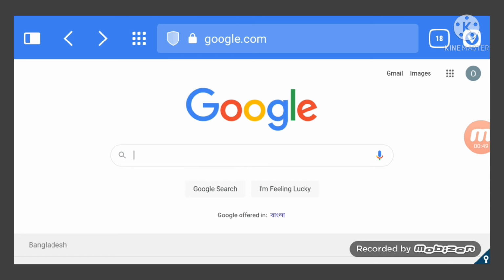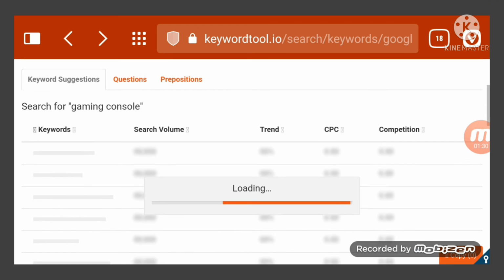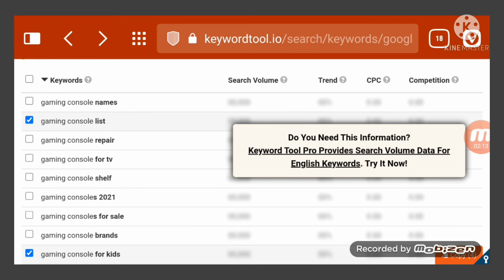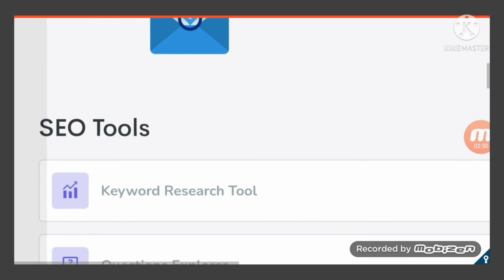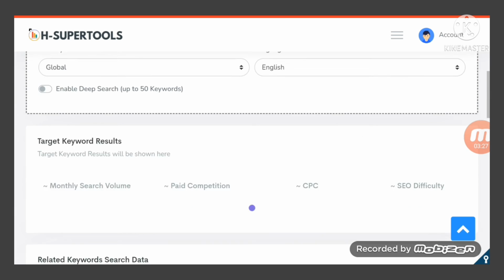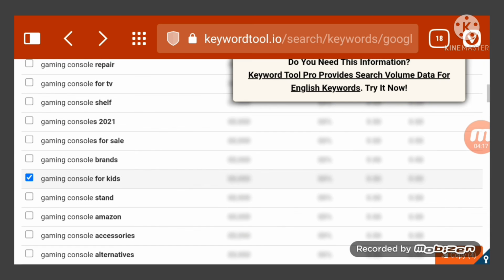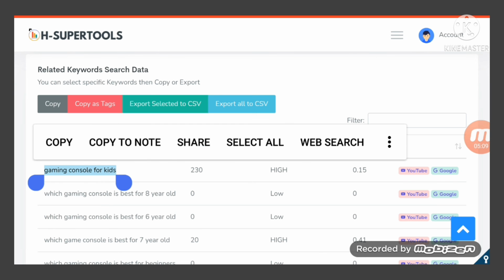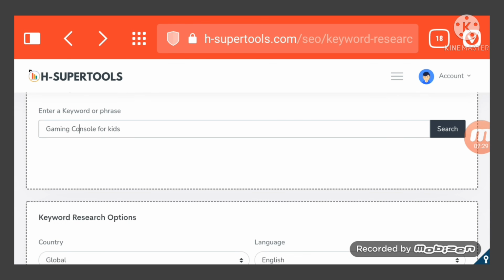How To Do Free Keywords Research for beginners in 2021 - Go Pro Legends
In this video I'll explain How To Do Free Keywords Research for beginners in 2021.

In fact, some of the tools will also help you in the other things in SEO